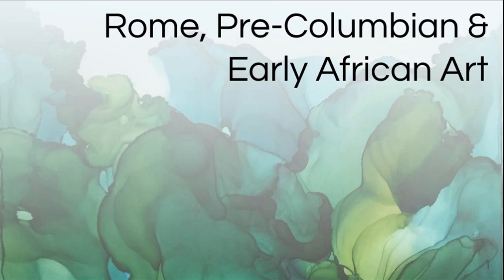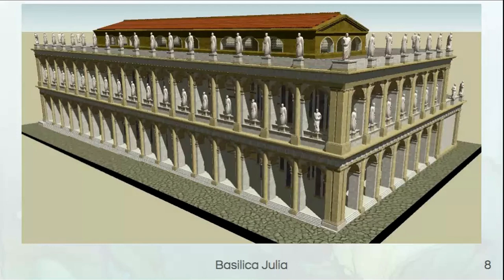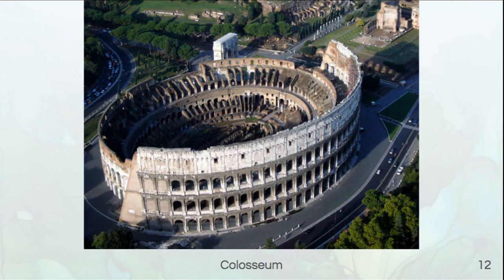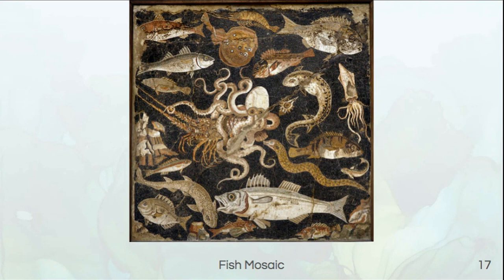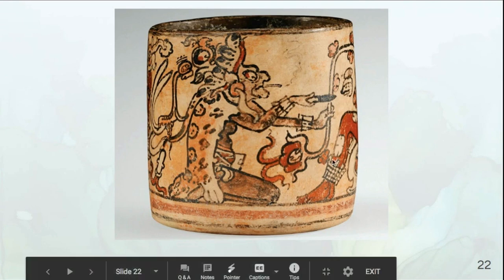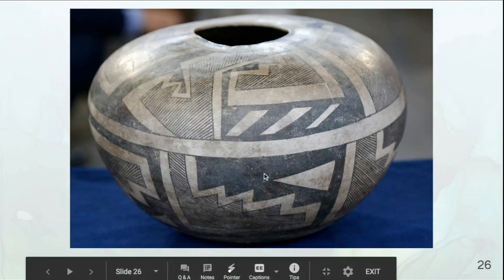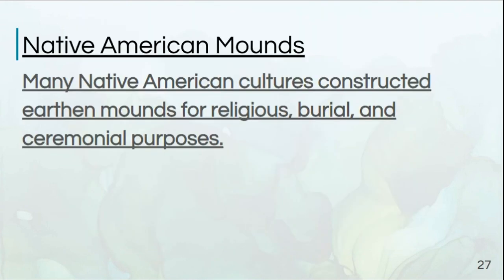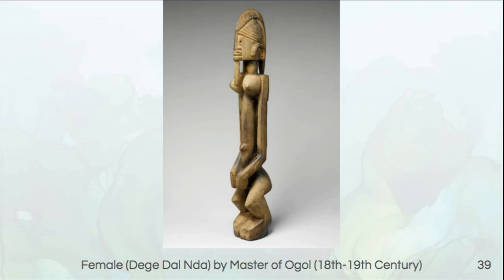Rome PreColumbian & Early African Art